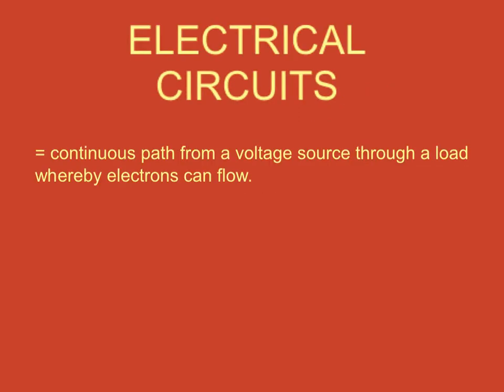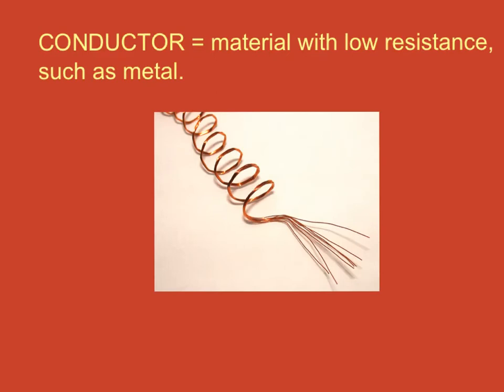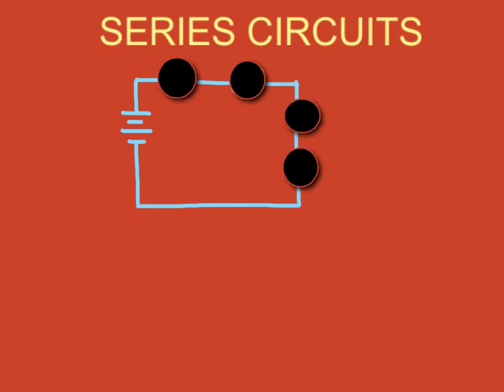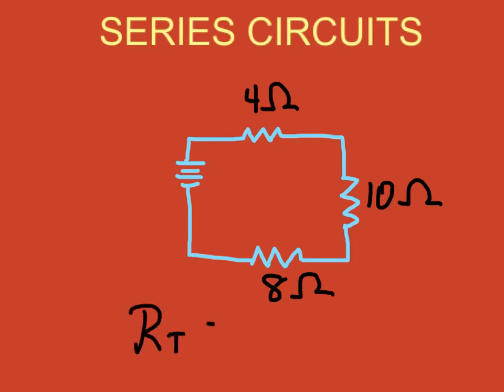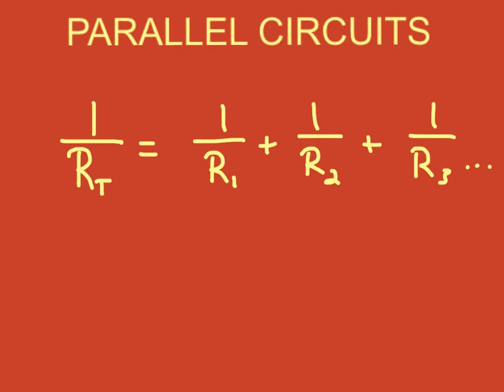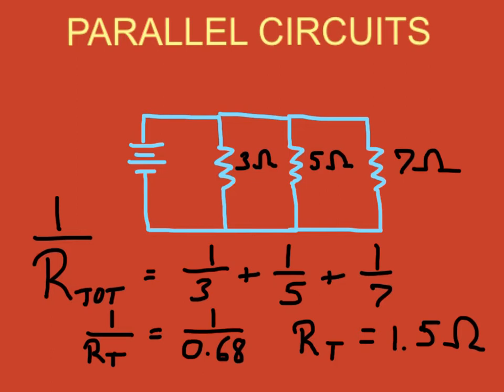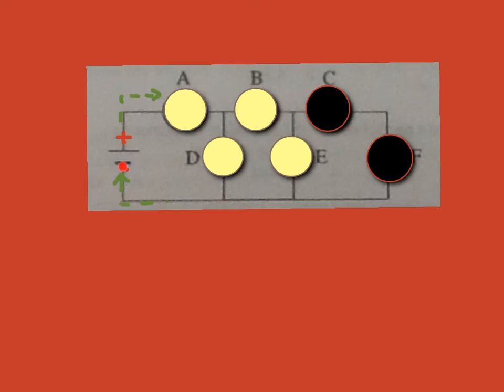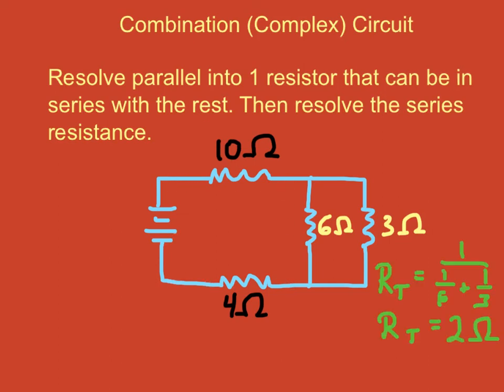electrical circuits by Stanley